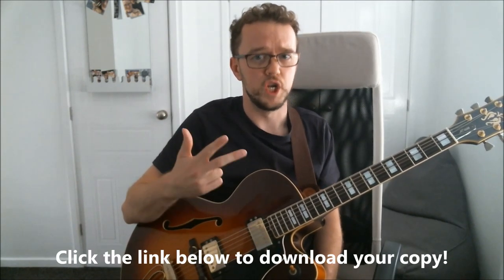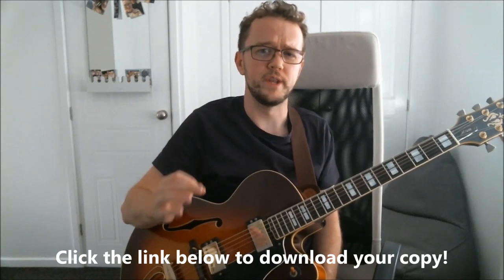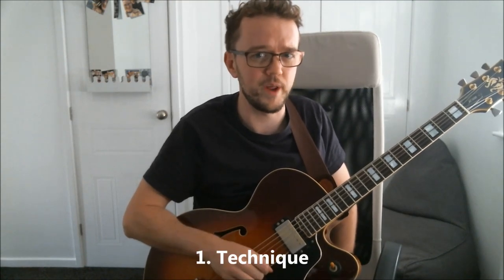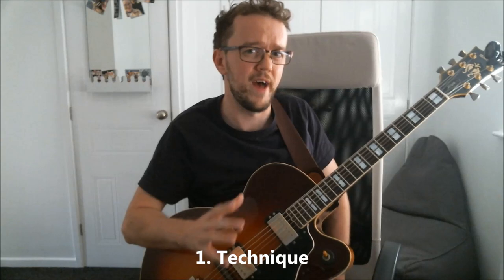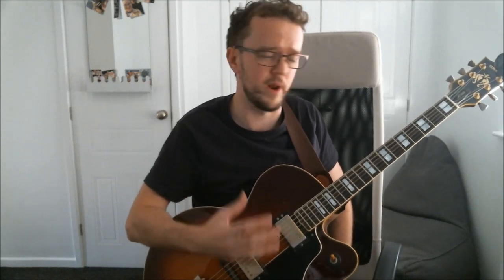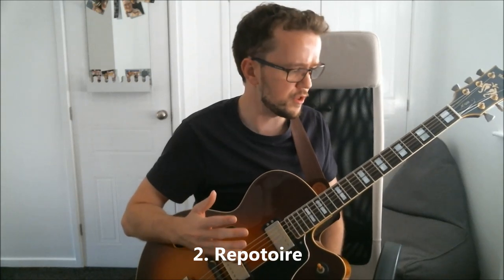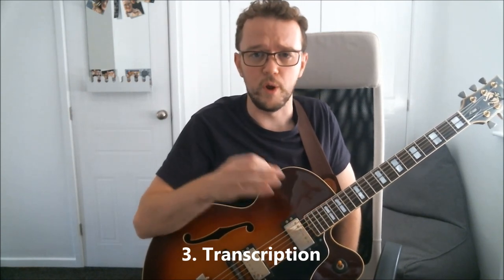3 Essential Elements of a Practice Routine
What are the 3 essential elements to a practice routine?

1. Technique - learning your instrument is a must!
2. Tunes - Try learning one standard a month
3. Transcription - Jazz is a language!

for countless free jazz and blues guitar lessons